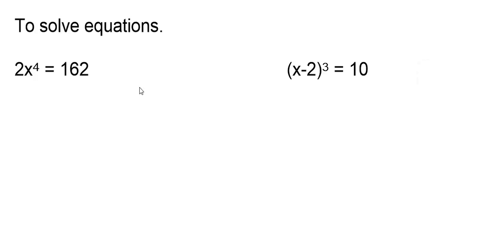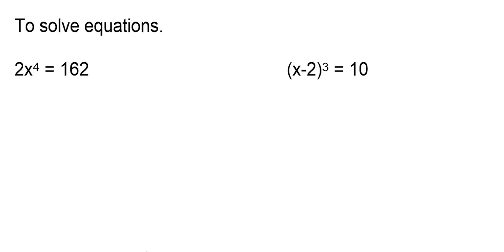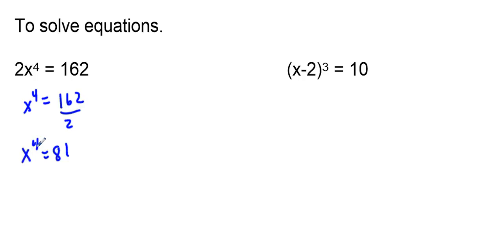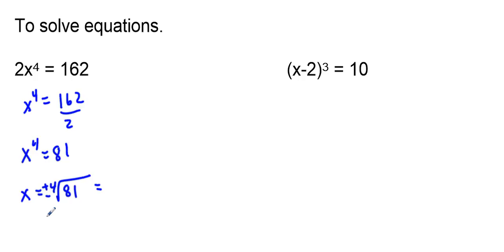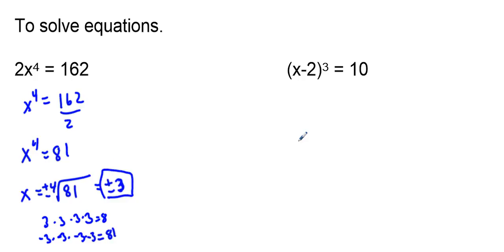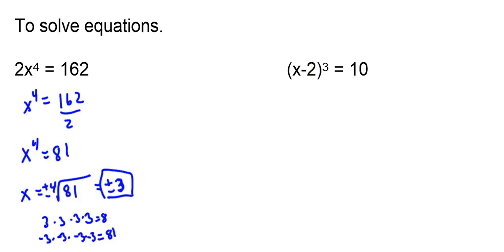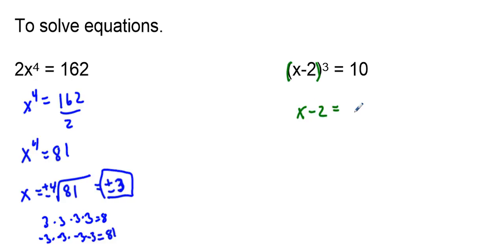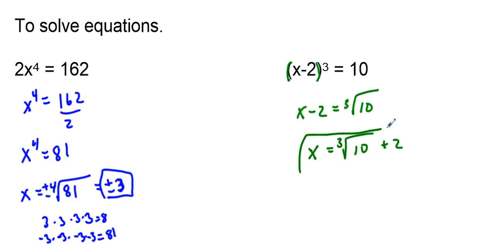Solving Equations Using Roots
Two examples of solving equations using roots.